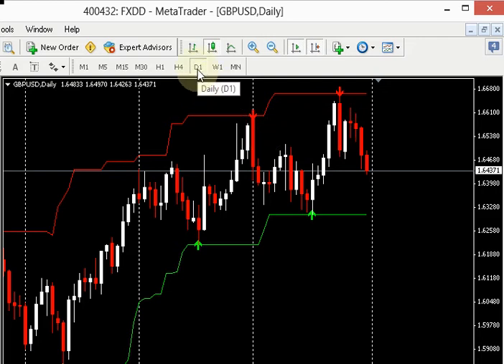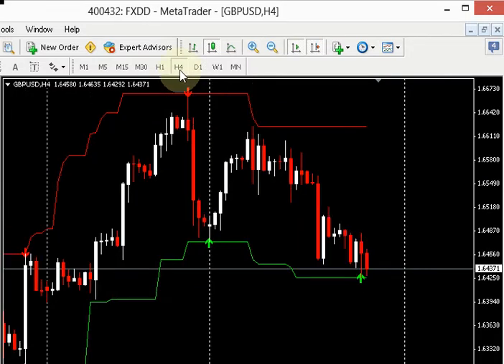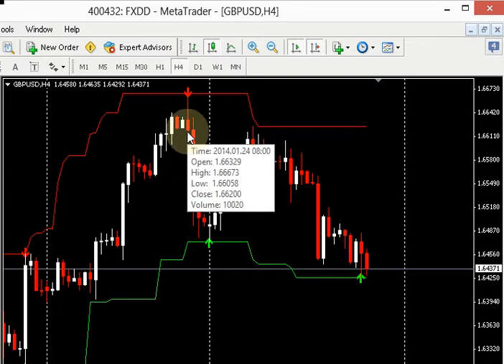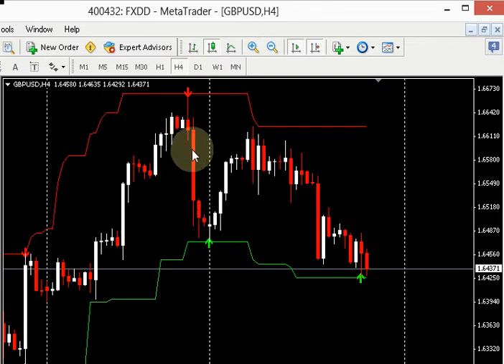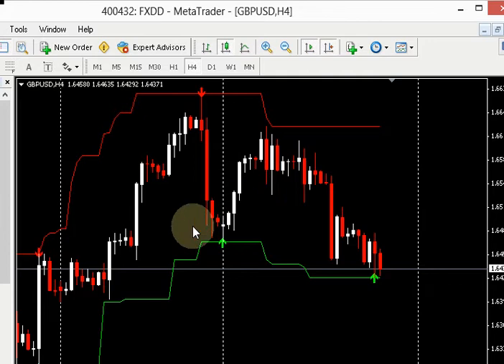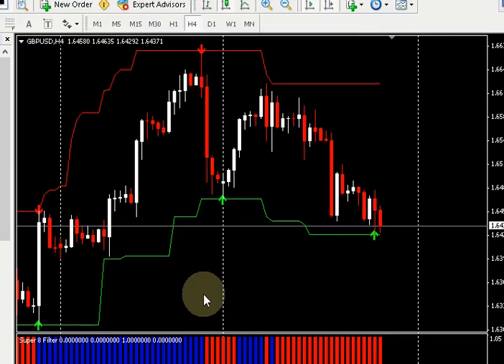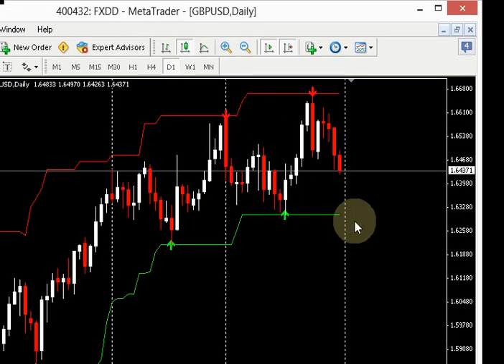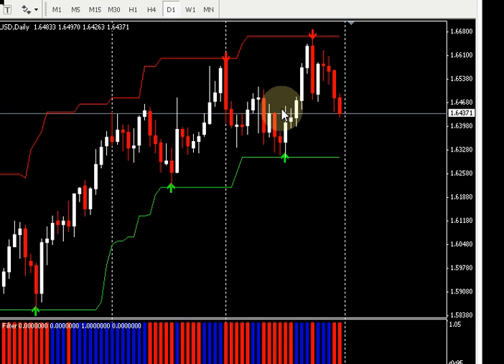Forex Trading / Best Mt4 Time Frame to Trade the Eur/UsD and Gbp/Usd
Forex Trading / The Best Mt4 Time Frame to Trade? Forex Trading.  This forex question comes up often. The most accurate chart is the Daily time chart. Forex Trading
Make your home page, and receive daily "LIVE" World-wide news-feeds related to the Forex market.Forex Trading